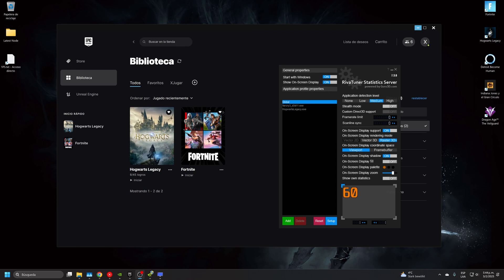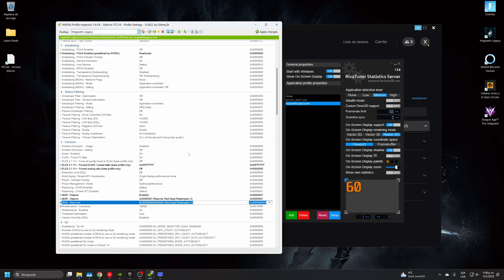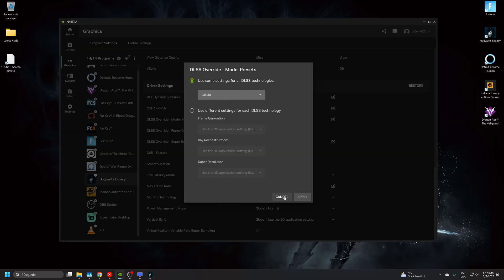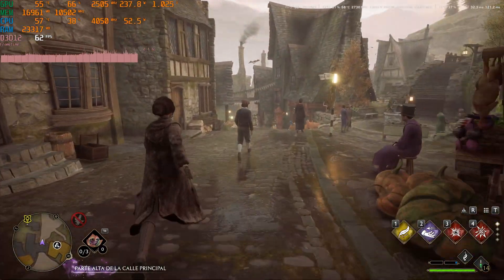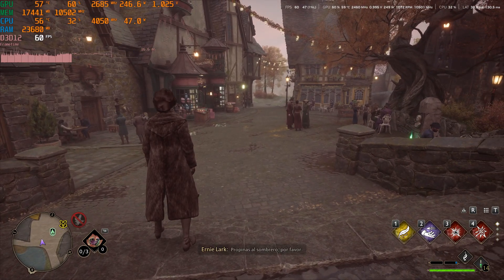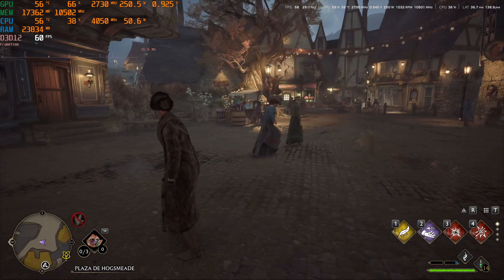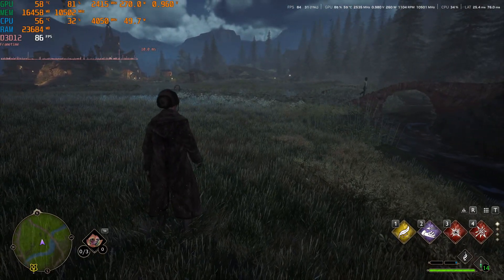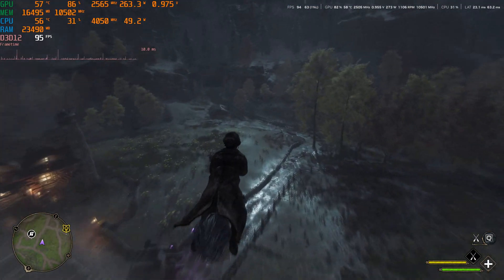How to fix Hogwarts Legacy lag, stutters, cpu bottleneck.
Read the description for more info.

Important: I didn't mention this on the video, but also if you have NVIDIA, setting the cache shader size on the NVIDIA control panel to 10gb helps a lot.

Summary:
There is a heavy CPU bottleneck on this game and way much more when using ray tracing, this is not something that can be fixed by just upgrading to another CPU sadly, ofc it would help but it won't be a definitive solution to the poor optimization.

The solution presented on the video is very simple, just cap your FPS with the graphics configuration you would like to play with, I would suggest, try to achieve at least 60 fps and do the frame cap very close to what frame gen is outputting to avoid a big latency hit, in case you use that setting.
Apart from that, any other setting that helps take workload off the CPU will help you, example, disabling the windows antivirus core isolation option.

In theory, rebar option should help to take workload off the CPU by increasing the amount of VRAM it can access at a time, reducing the amount of instructions or calls needed to process each frame.

Last but not least, if you use an NVIDIA GPU, go to the NVIDIA control panel and adjust the "Shader Cache Size" to 10gb or more. This one is important.

32 GB ram 3000mhz
Gigabyte RTX 4090 GAMING OC 24G - 60% power limit
ROG STRIX B550-F GAMING WIFI II
Be quite pro 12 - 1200w
DeepCool LS720 AIO 360
Case Lian Li LANCOOL III

Hogwarts Legay performance issue, lag fix, settings guide, optimization guide, remove cpu bottleneck.